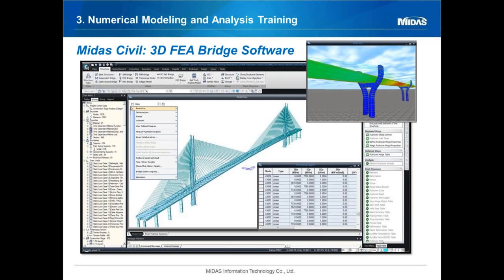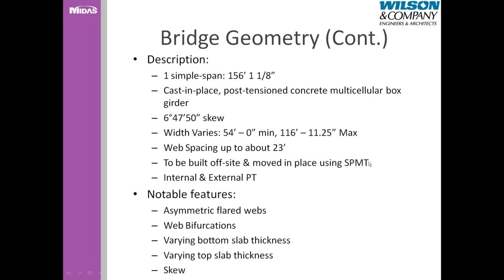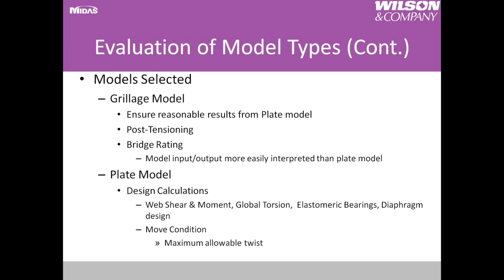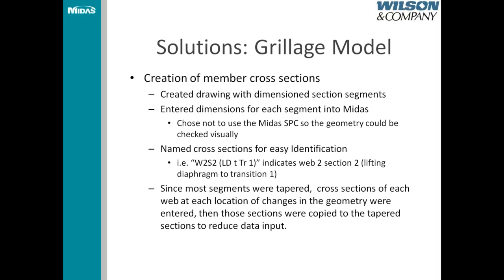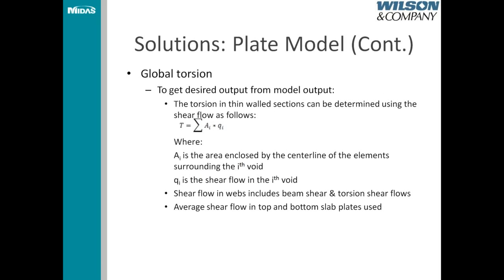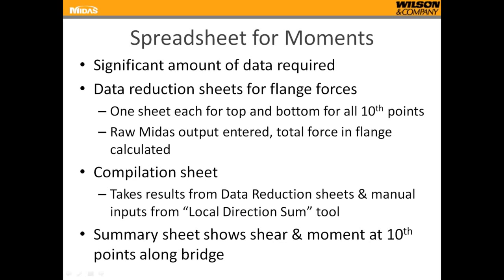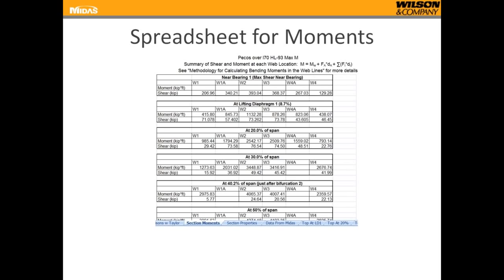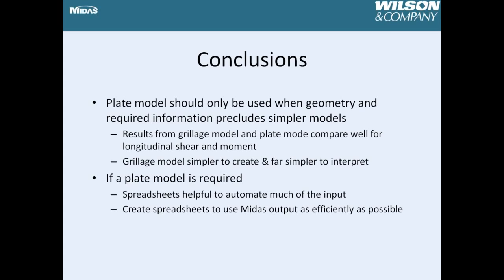02 Modeling of a Geometrically Complex Box Girder Bridge